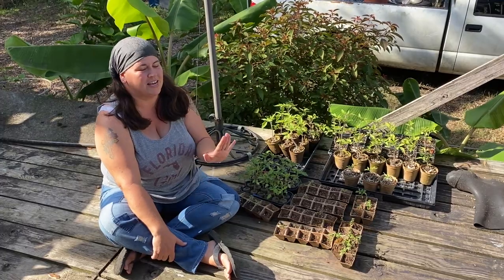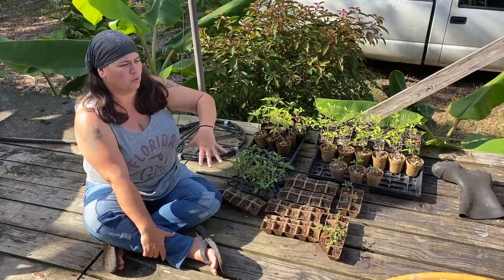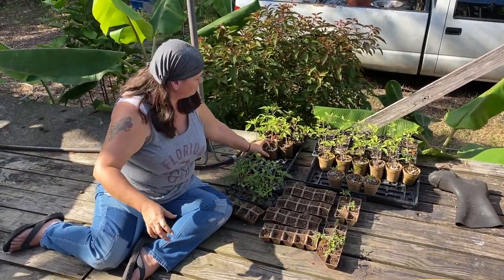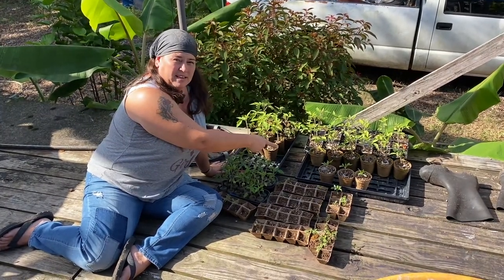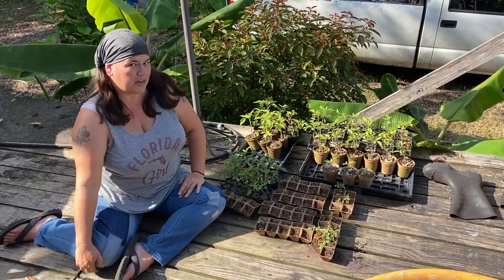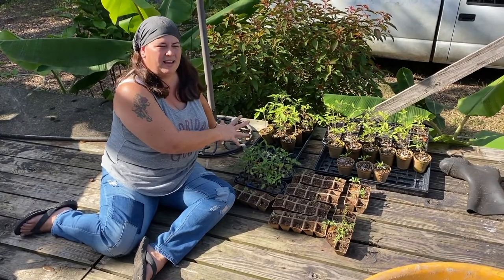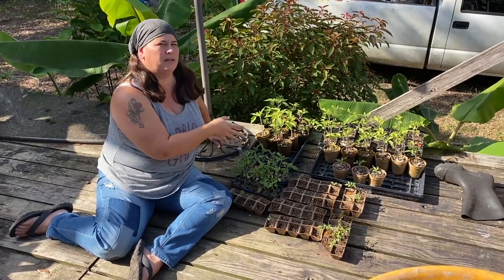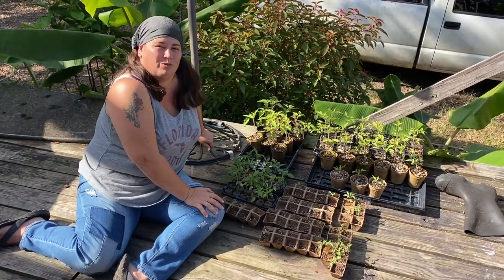SPACE SEEDS REVEALED - Part 3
Find out which tomato seed pack was in outer space!